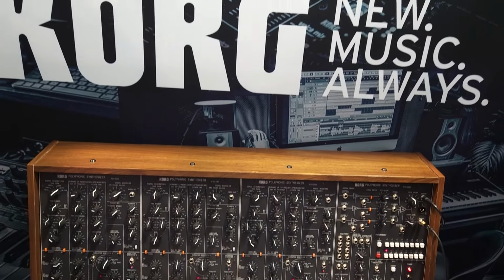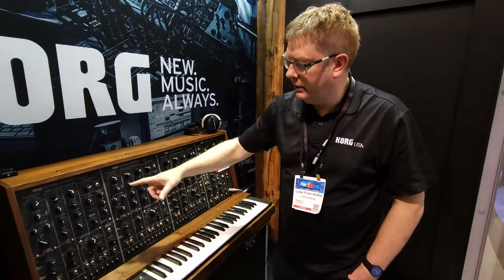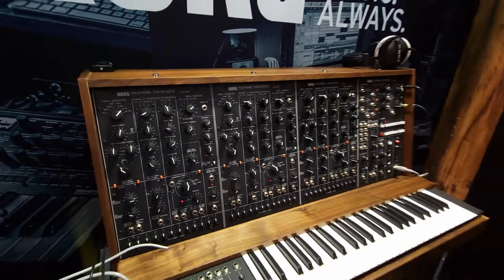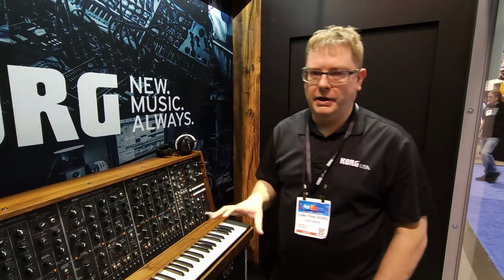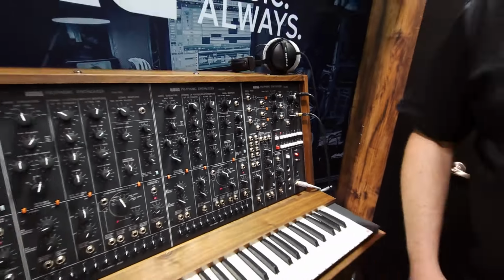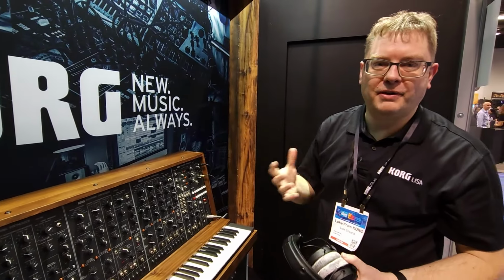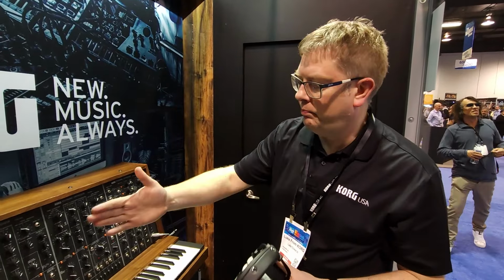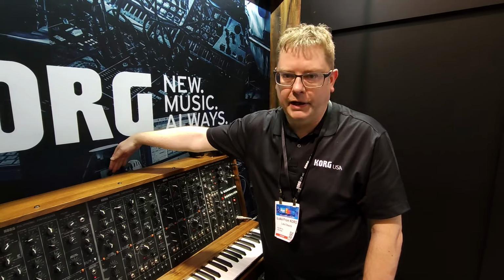NAMM 2024: Korg PS-3300 Demo & Overview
To stay updated with news, reviews and features on the pro audio world, head over to: